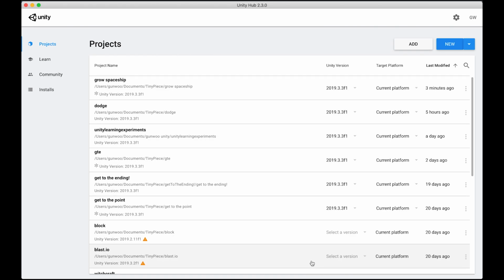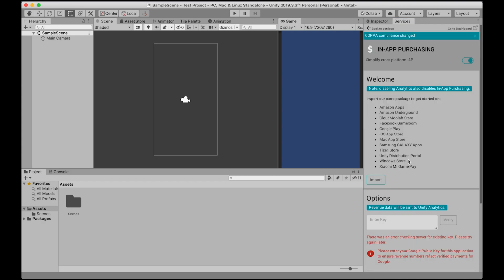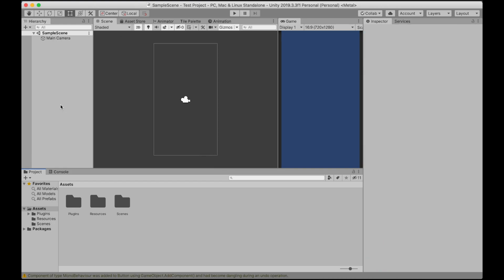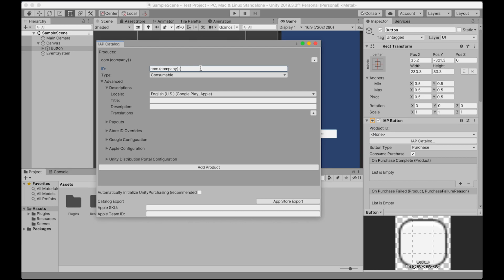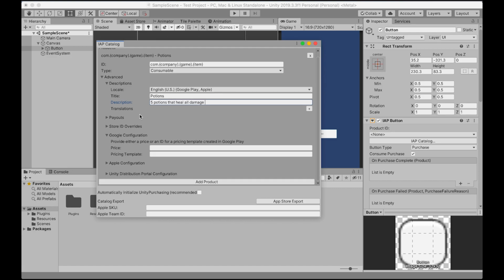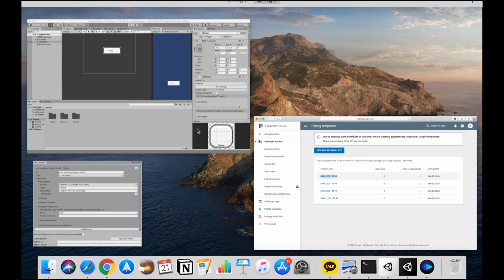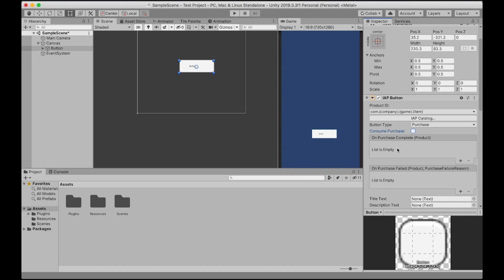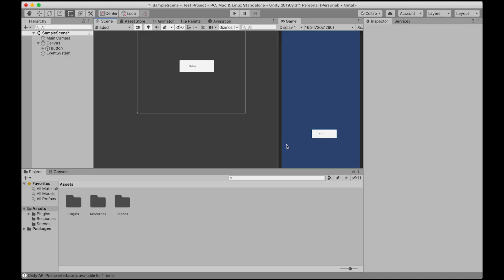Unity IAP 2020 - Codeless IAP buttons [Quick Tutorial]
Hello today we will quickly learn IAP. It totally works.